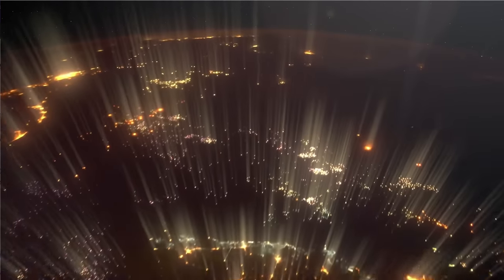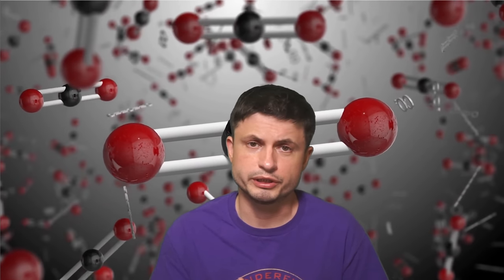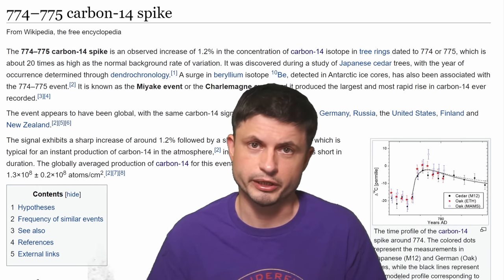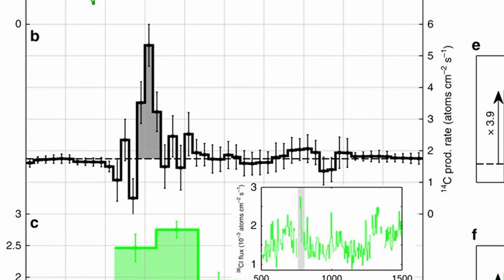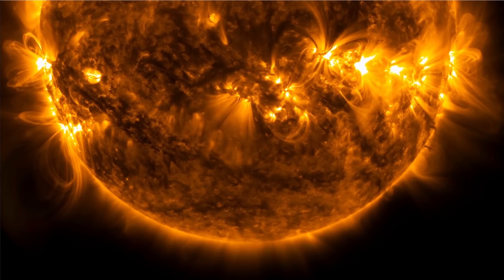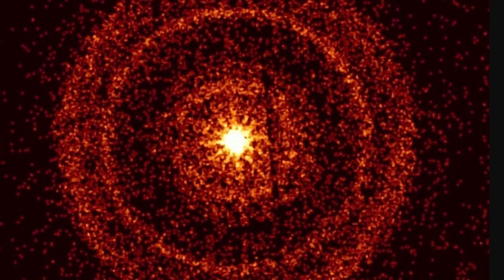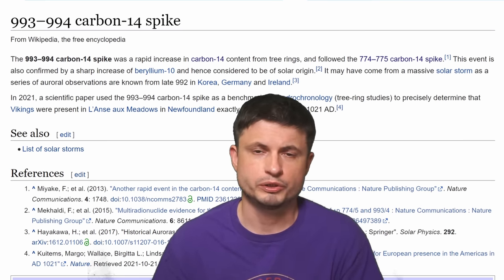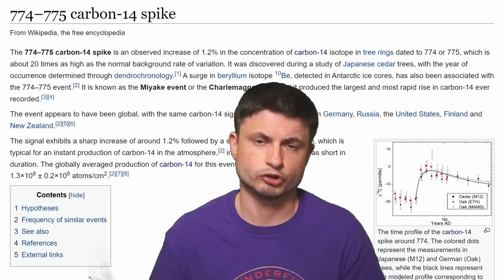Unexplained Radiation Storms Hit Earth Every 1000 Years, But What's Causing Them?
Hello and welcome! My name is Anton and in this video, we will talk about powerful and mysterious emissions called Miyake events that we can't really explain

University of Queensland